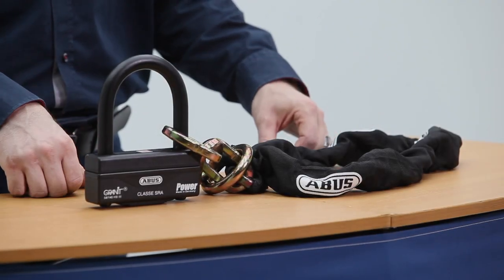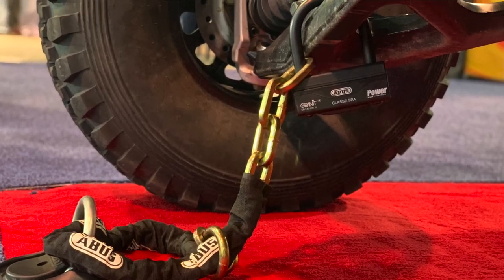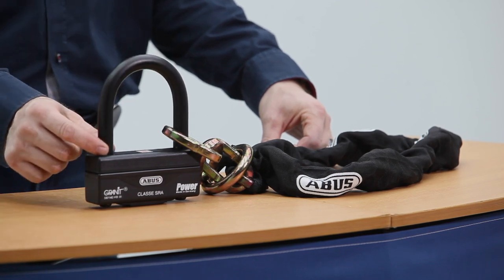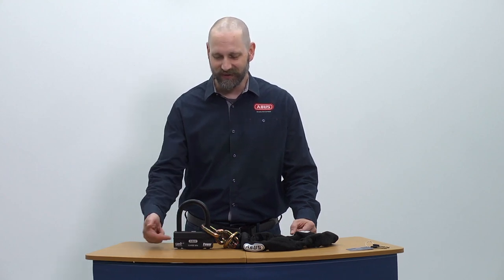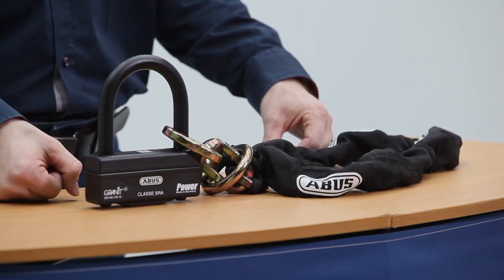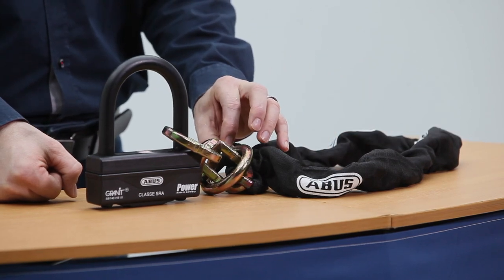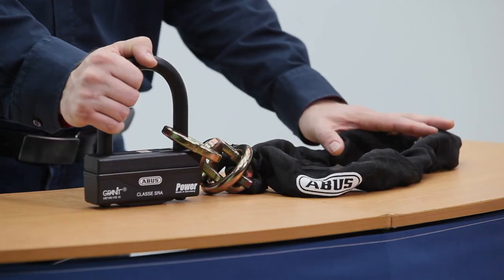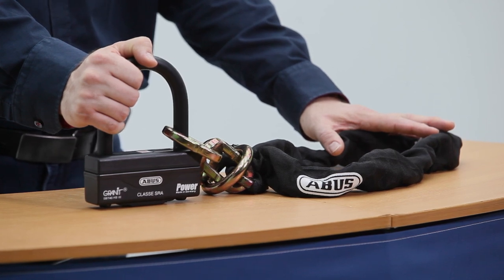ABUS Power 58 Chain